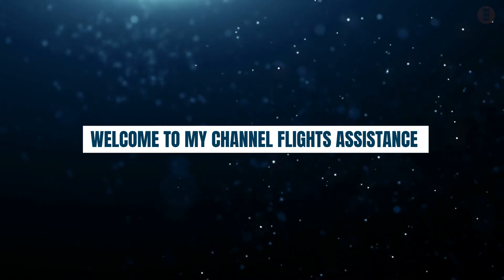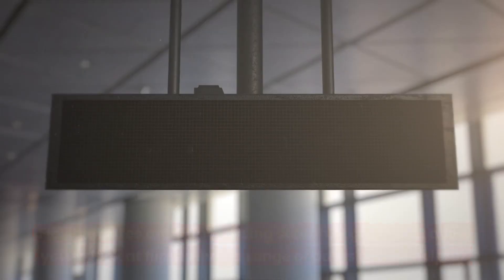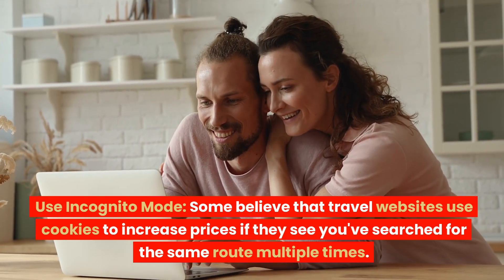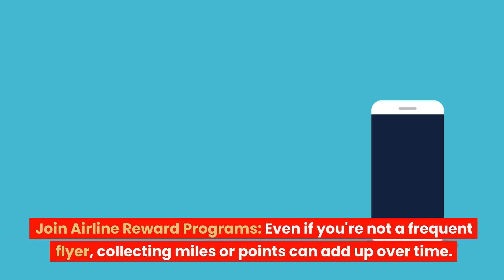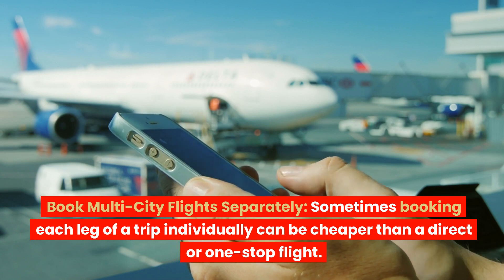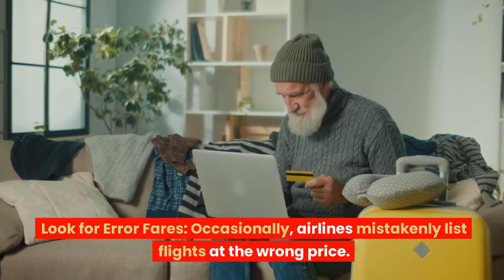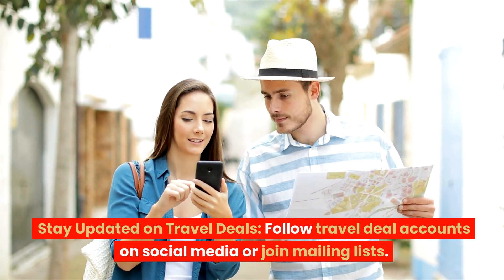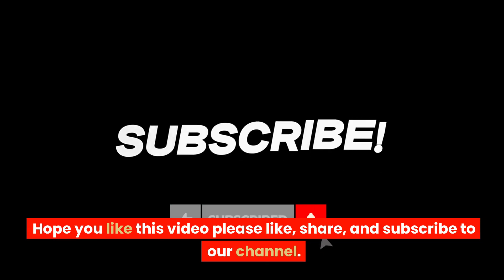How to BOOK CHEAP FLIGHTS in 2023 (Tricks that ACTUALLY work) || Flight Booking Hacks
Book midweek, avoid peak times, set fare alerts, use incognito mode to prevent price hikes, consider nearby airports, and utilize reward points or airline miles. Stay flexible with travel dates, and consider layovers. Check deals directly on airline websites and use meta search engines like Skyscanner Kayak or Flights Assistance.

Flexible Dates and Times
Use Incognito Mode
Consider Nearby Airports
Join Airline Reward Programs
Sign Up for Fare Alerts
Book Multi-City Flights Separately
Travel Light
Look for Error Fares
Use Flight Points or Vouchers
Stay Updated on Travel Deals
Lastly, a bonus point

TravelTuesday (a popular day for flight deals)
SkipLagging (refers to a method of finding cheaper flights)